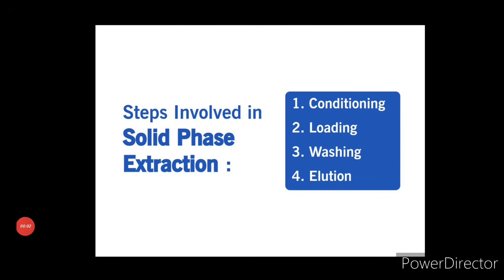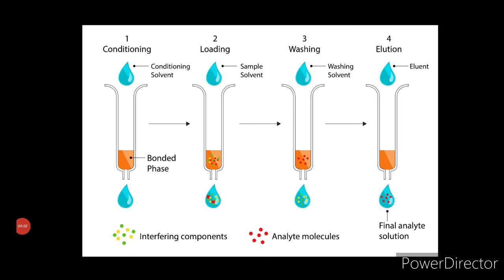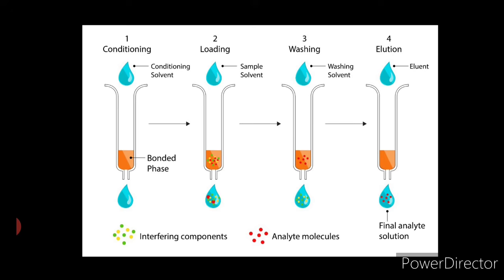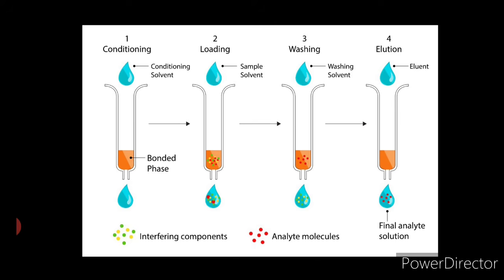Solid Phase Extraction (SPE) technique:- Introduction and Steps Involved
This video talks about Solid Phase Extraction technique which is also called as SPE. It is one of the most sensitive and popular technique in most of the laboratory. This video describes introduction to bonded phase and steps involved in SPE. It involves the following four steps

1) Conditioning
2) Loading
3) Washing
4) Elution

All the above mentioned steps are described in details so that concepts related to SPE will be easy for you all to understand.

If you all found my video helpful, like my video, share my video with your friends and subscribe to my channel and press the bell icon so that you all can get notifications of all my new videos.

My channel Salil Nayak gives you all the insights of all the topics related to Biotechnology, microbiology and instrumentation techniques which will help you to understand the topics in a simplified manner.

Salil Nayak.